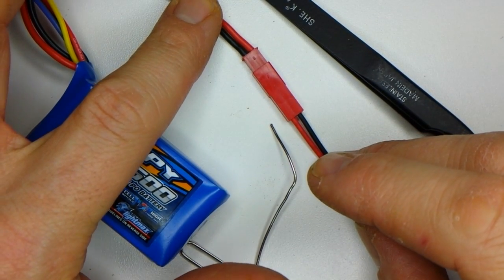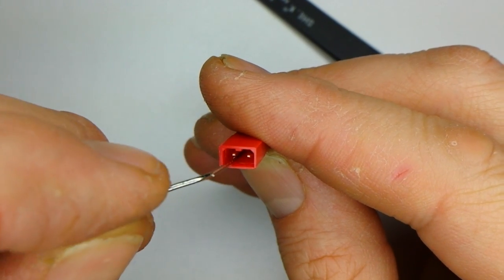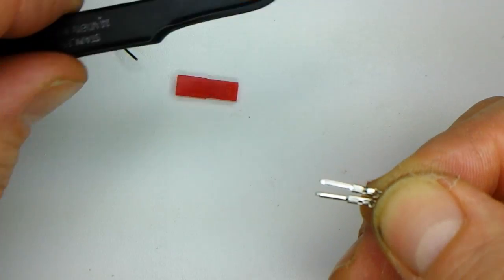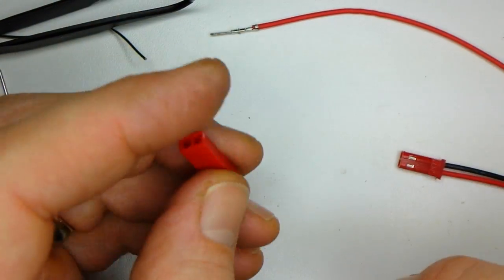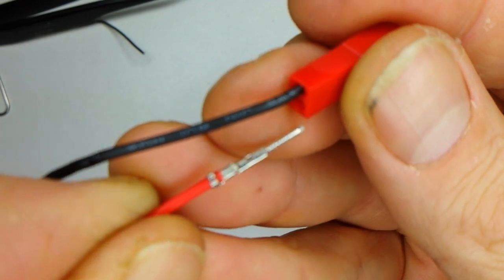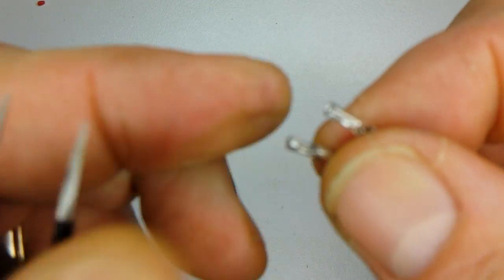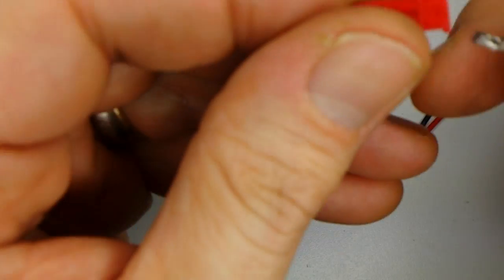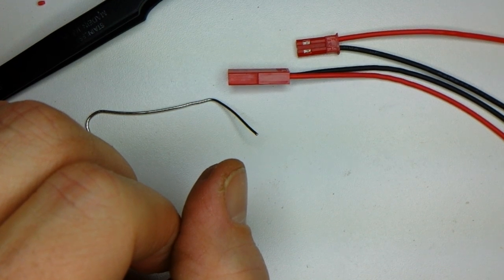JST connector disassembly / assembly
I've never had any luck disassembling JST female power connectors but I received a set of 10 pairs with reverse wiring so it had to be figured out.  The key is to use something that is NOT sharp and pointy - in this case, a paperclip.